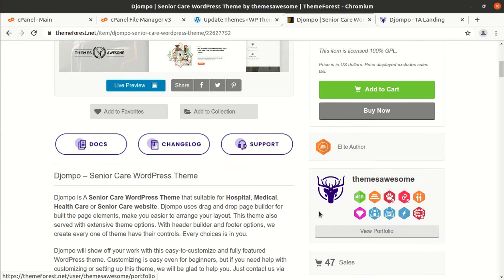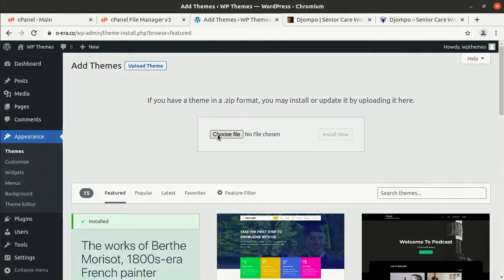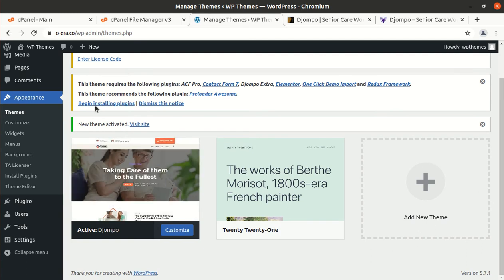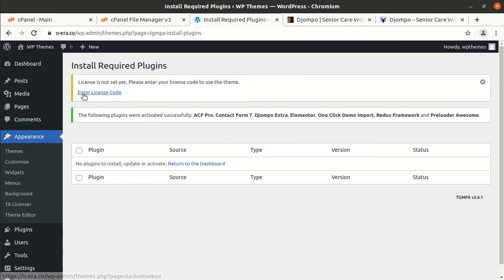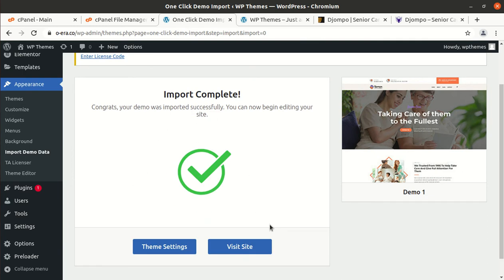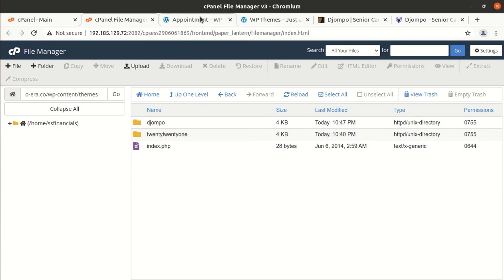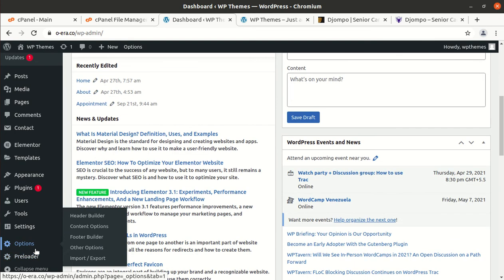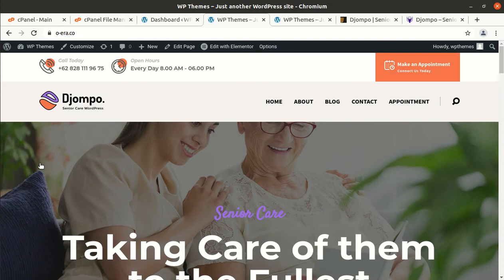Djompo – Senior Care WordPress Theme | Old Age Home Website Theme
Djompo WP Theme is A Senior Care WordPress Theme that is suitable for Hospital, Medical, Health Care or Senior Care websites.
Djompo WordPress Theme uses drag and drop page builder for building the page elements, making it easier to arrange your layout. This theme also served with extensive theme options. With header builder and footer options, we create every one of theme have their controls. Every choices is in you.
Djompo theme is the best WordPress Theme for Senior Care Website and will show off your work with this easy-to-customize and fully featured WordPress theme. Customizing is easy even for beginners.
Watch the complete video for installation, demo content import, theme and customization features of Djompo WordPress Theme.